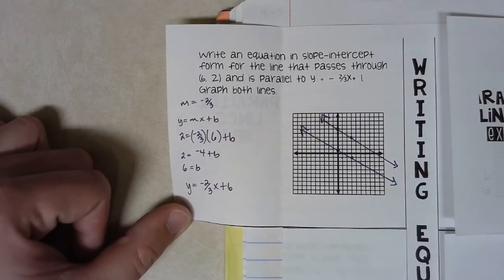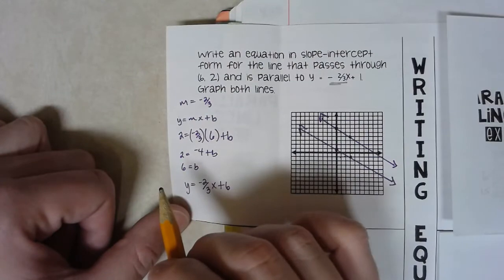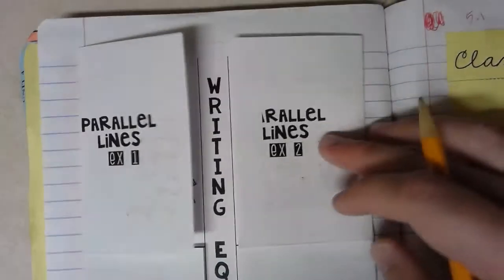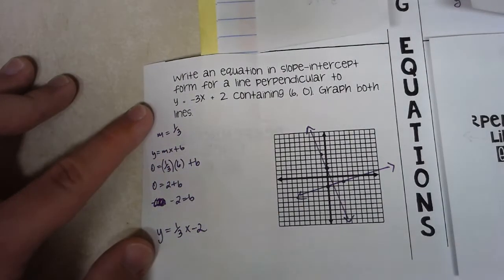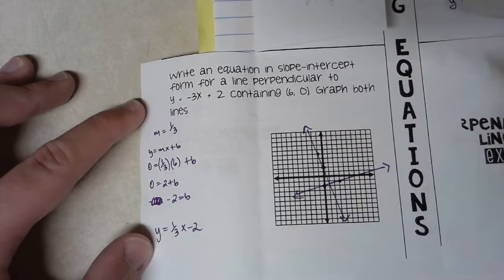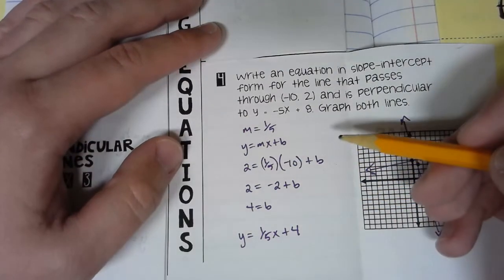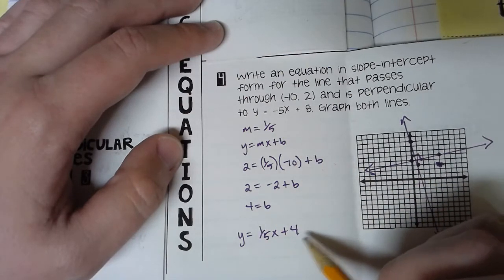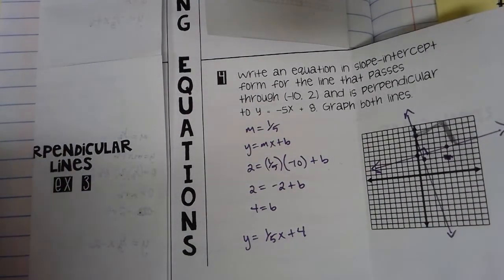UG 4.4B Lesson - Writing Equations of Parallel and Perpendicular Lines